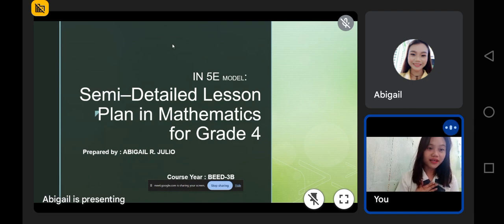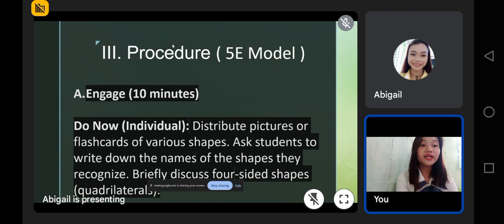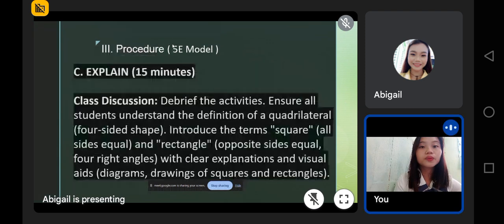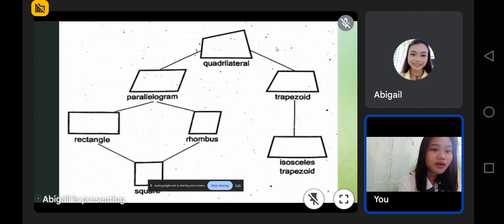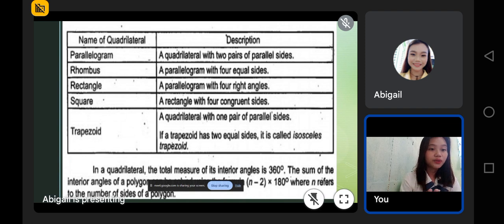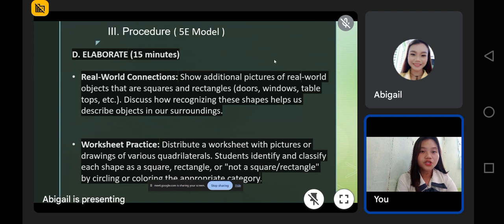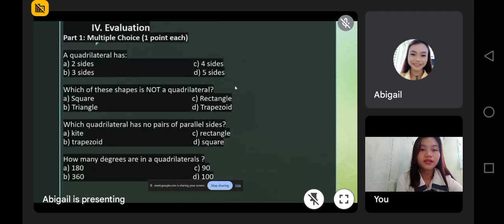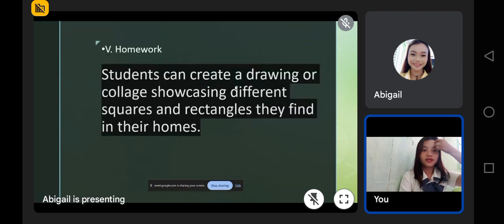Semi Detailed Lesson Plan in Mathematics 4 ( Quadrilaterals )